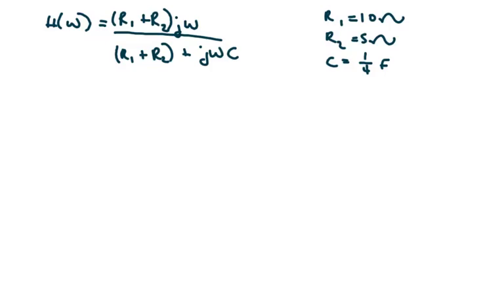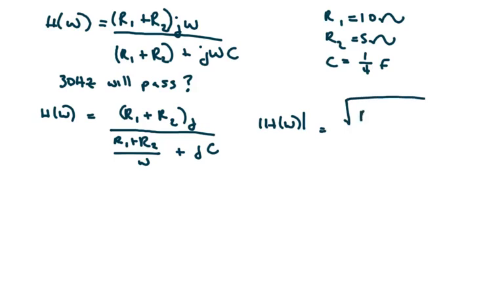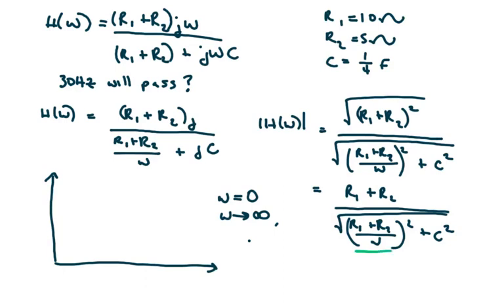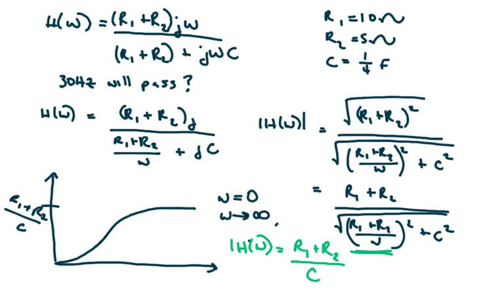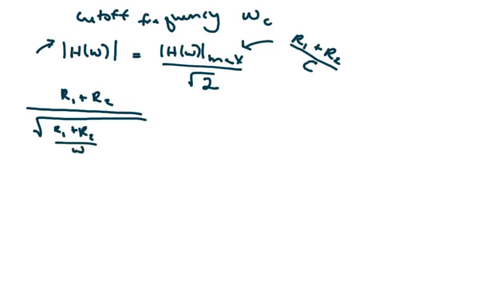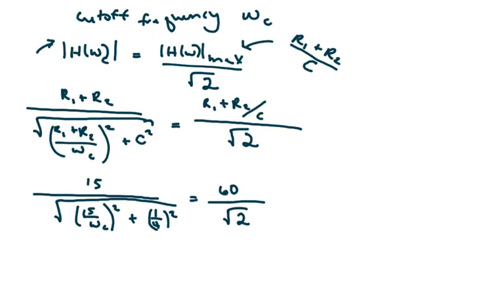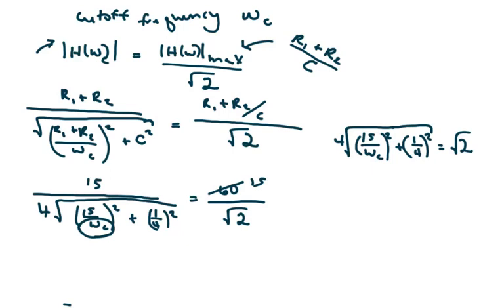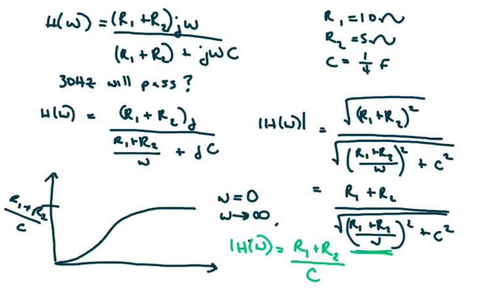Transfer Function - Pass specific frequency?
We're given a specific transfer function and asked if a 30Hz signal will pass.